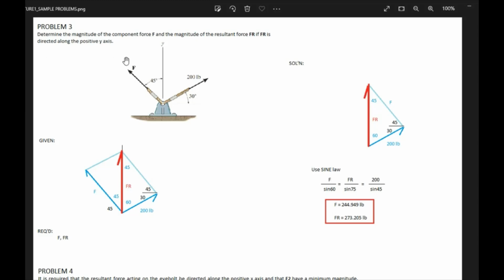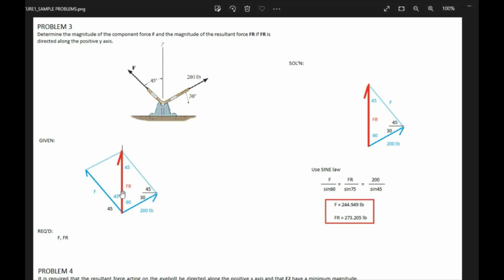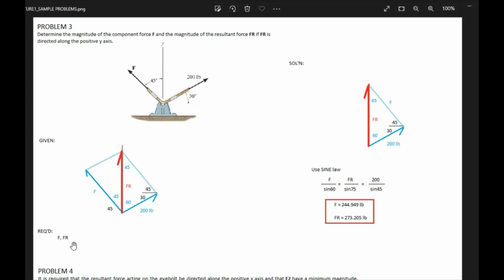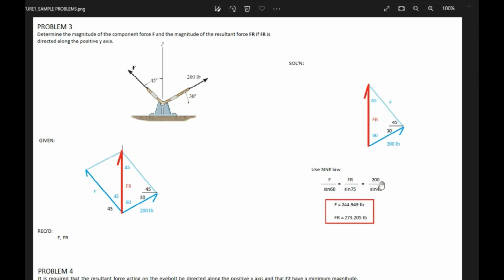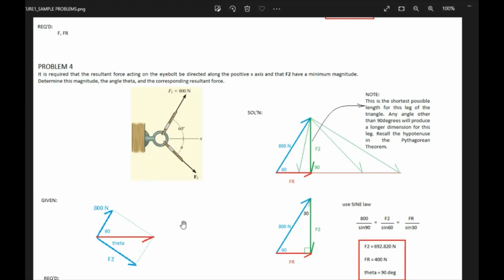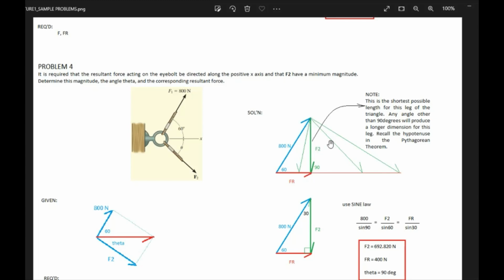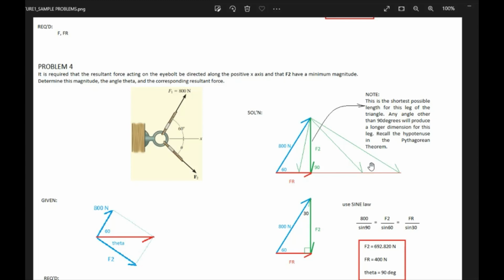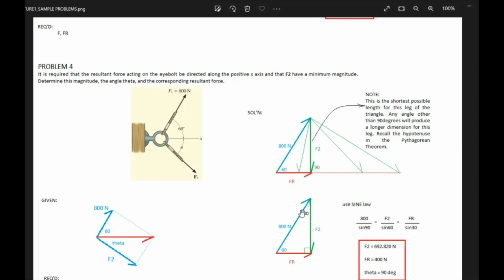ES7. Video Discussion on Lecture 1 Sample Problems